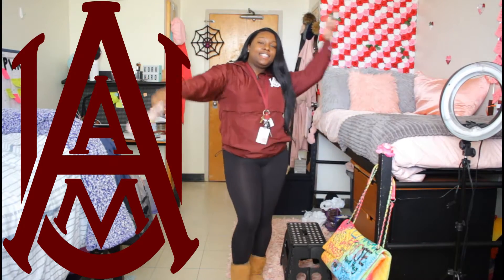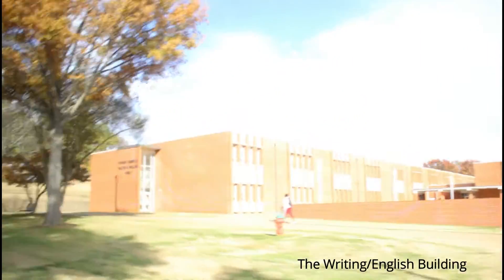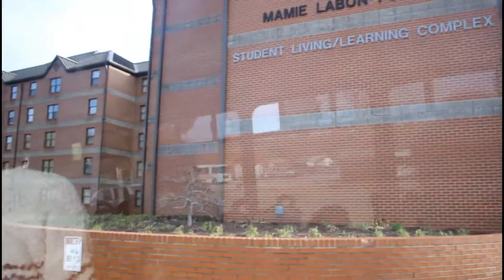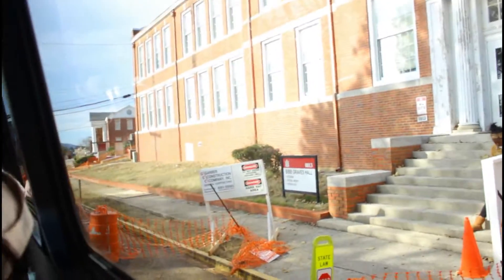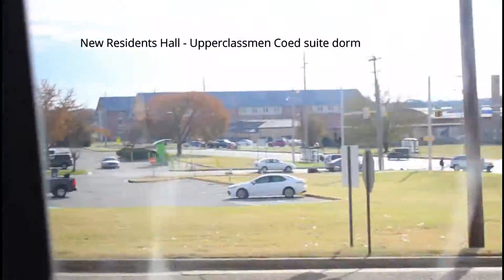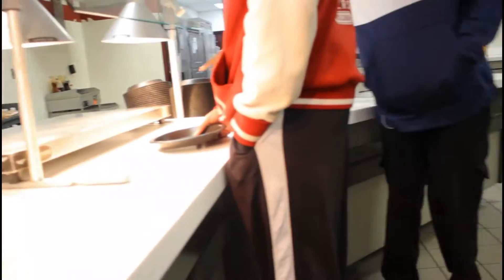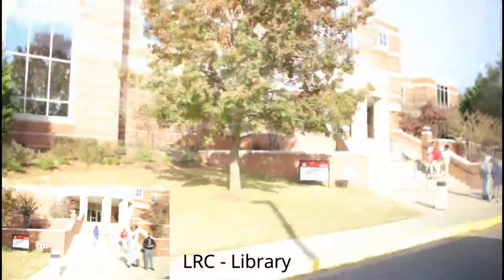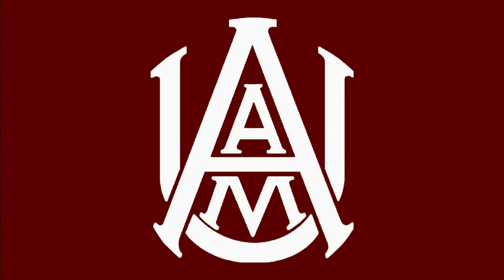My HBCU | Alabama A&M University 🐾🐶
Hi loves!

This video is going to be a tour of my HBCU campus Alabama A&M University. Hope you guys enjoy my campus as much as I do. Go Bulldogs 🐶🐾

xo,

💖My Look🎀
Hair from @theyanicollection on Instagram
Nails by @wtfimkelz on Instagram
Wig/Install by @naomimonaee on Instagram

💖About Me💖

Hi loves!
My name is My'Anna Creasy. My channel consists of vlogs, storytime videos,  beauty tutorials and reviews, Fashion,Girl Talk and more!!